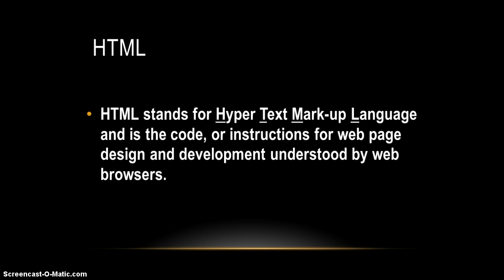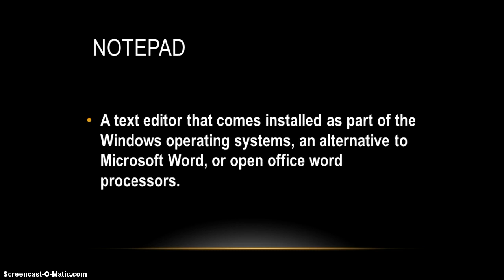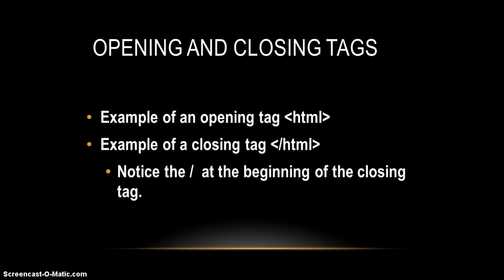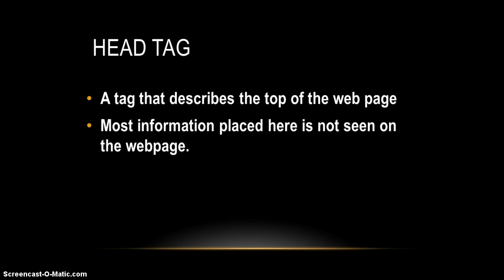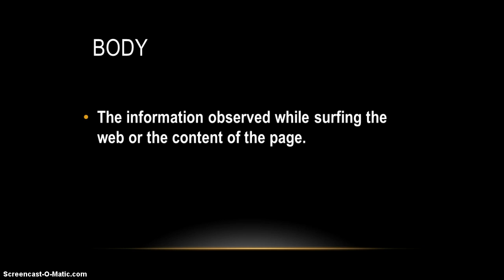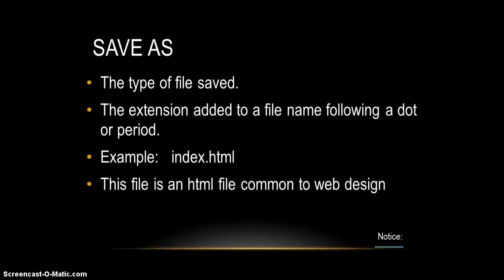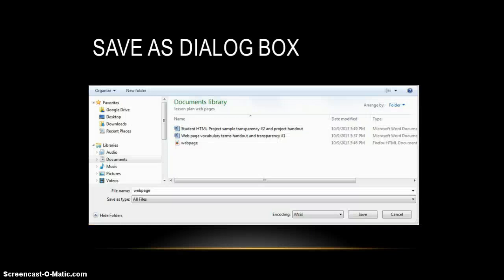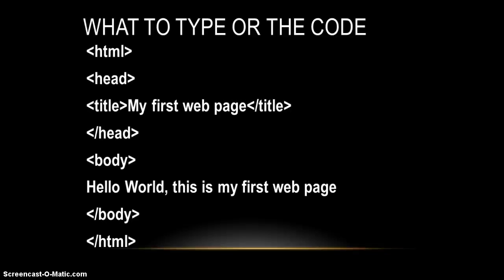Basic Web Design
Create a simple web page using a text editor